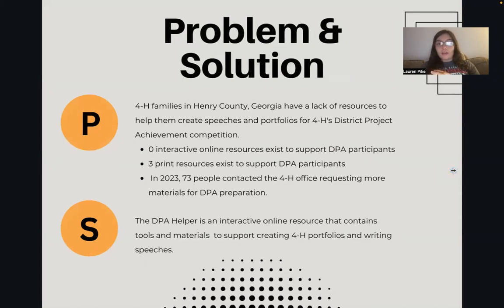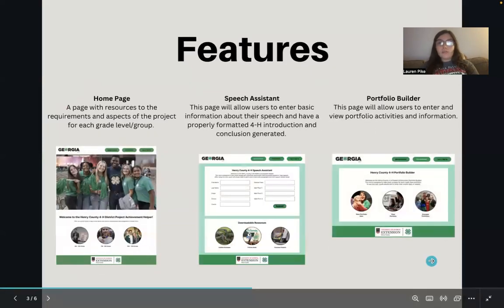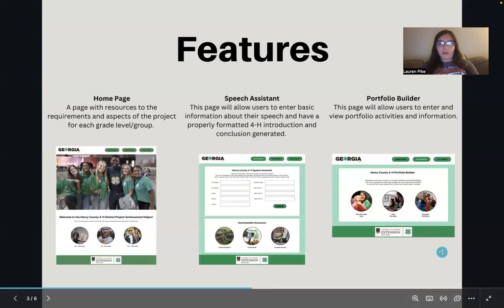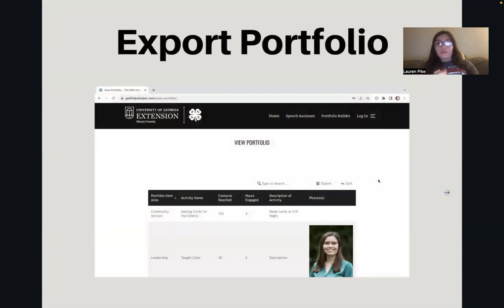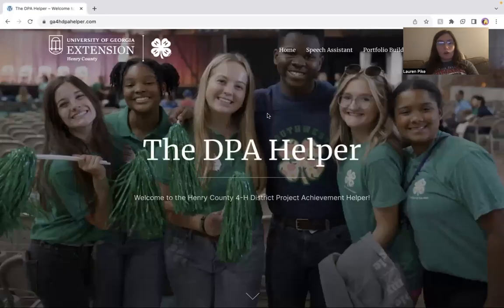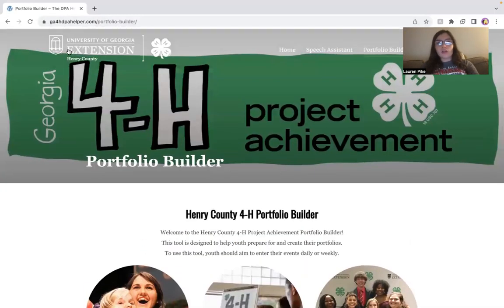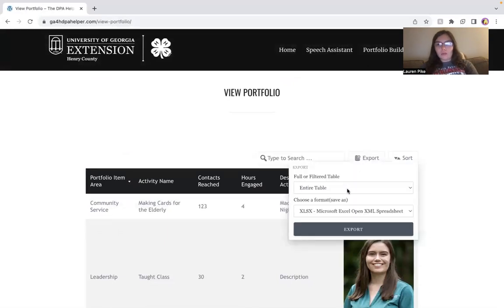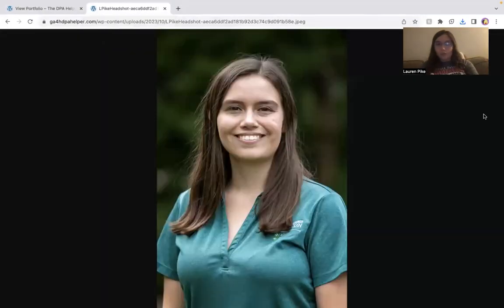Pike DPA Helper: Beta Demo 50%